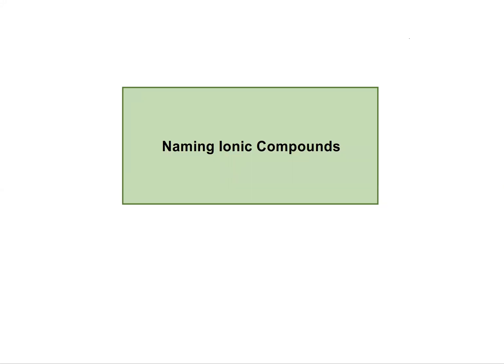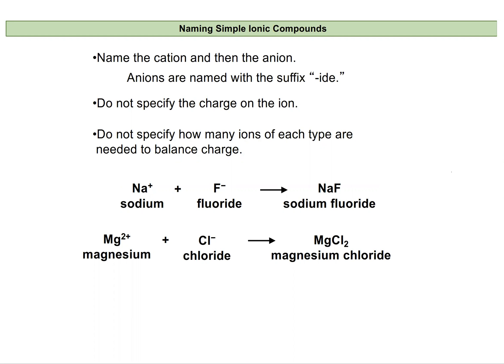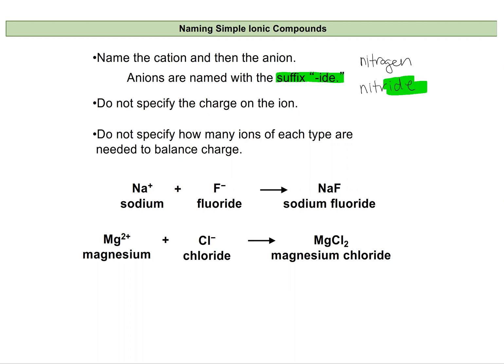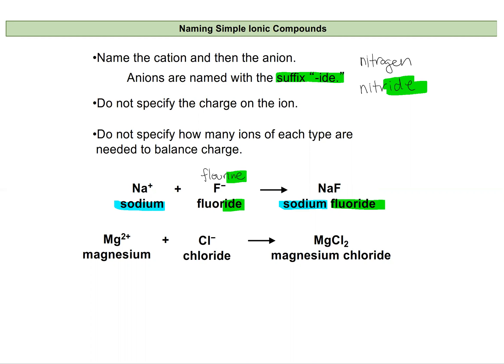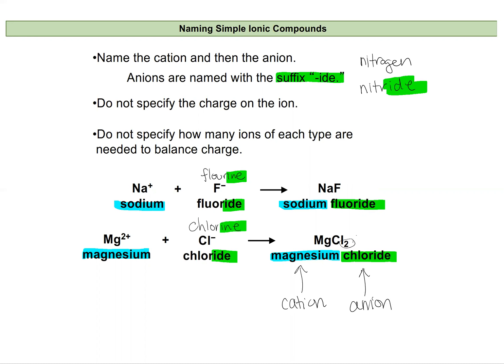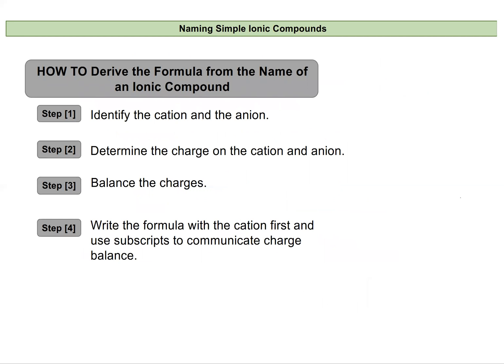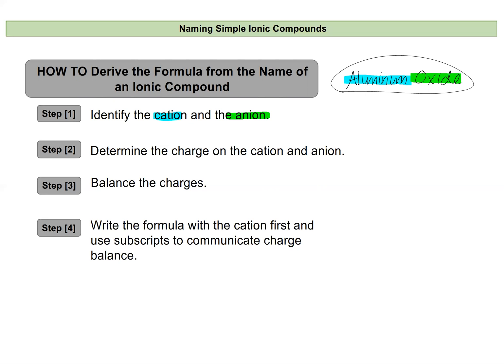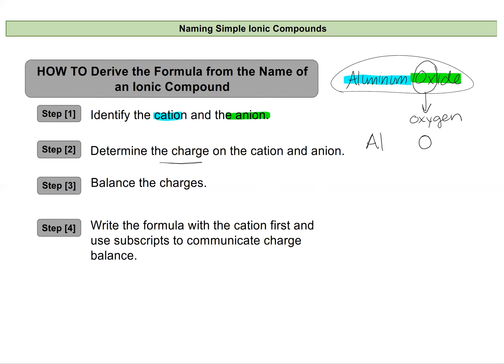Chem 121 Lecture 3 C Naming Ionic Compounds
This video reviews how to name ionic compounds and interpret compound names.